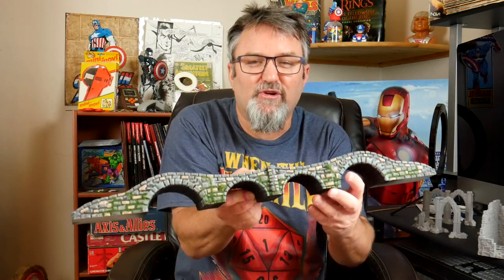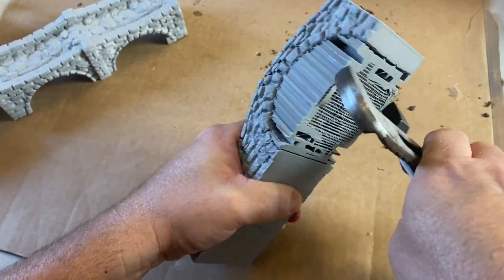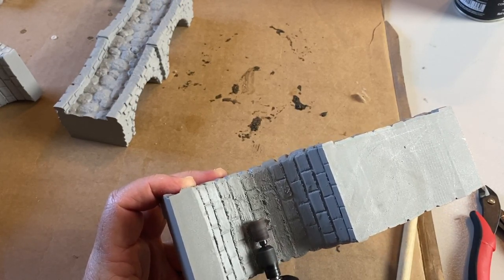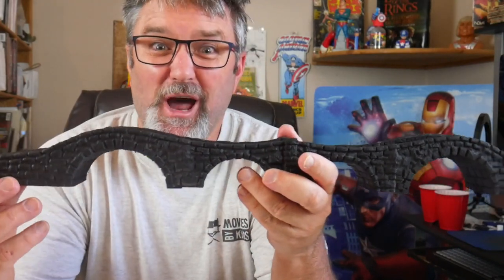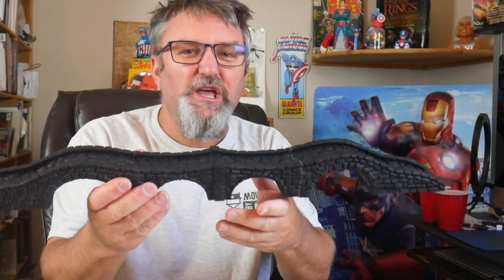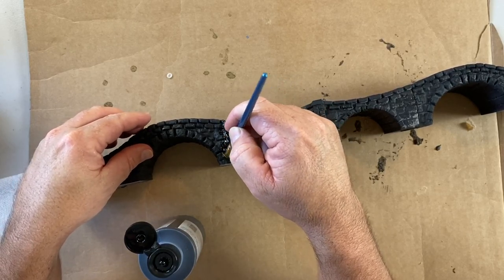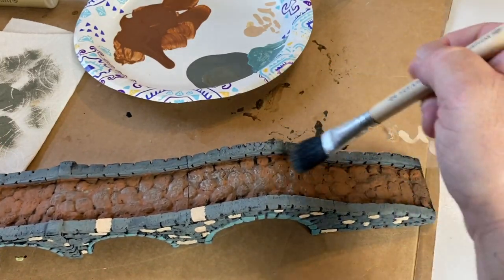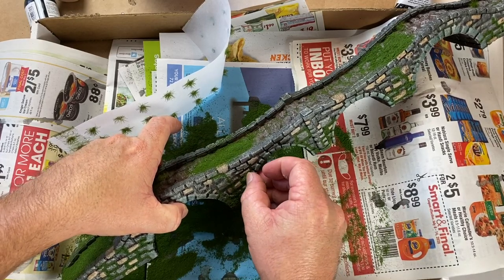Is it worth it to 3D print terrain?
This is my first attempt at 3D printing terrain for D&D or any tabletop game.  Lots of mistakes along the way, but It came out cool.  The piece I printed is called "The Bridge of Acheron" and was from a great Kickstarter campaign.